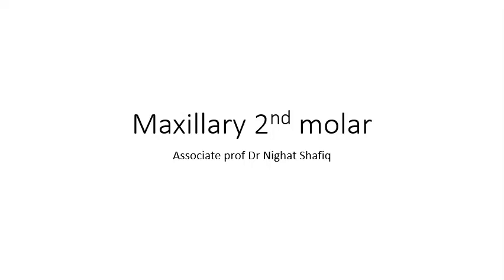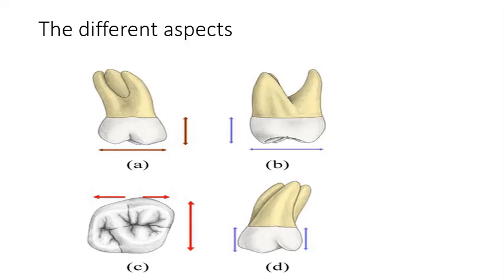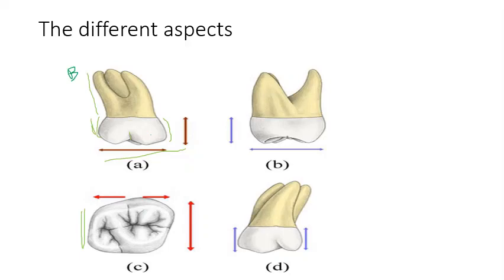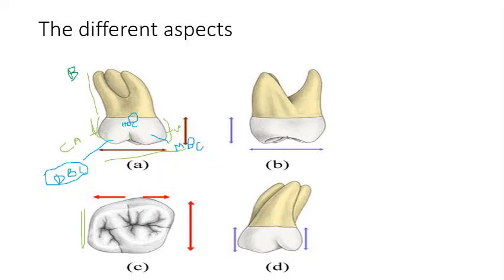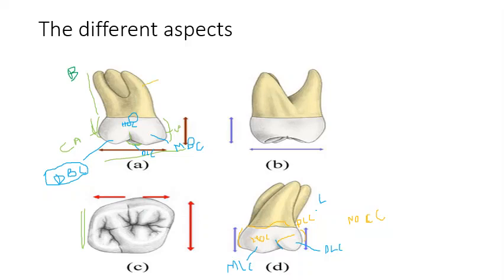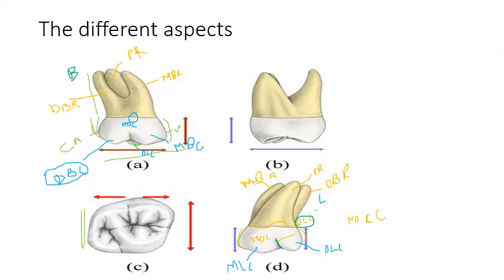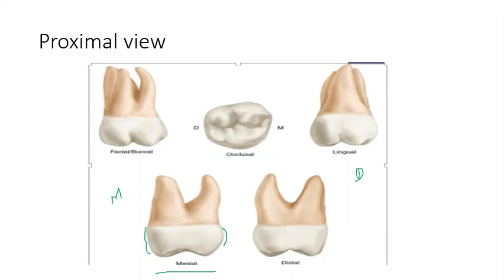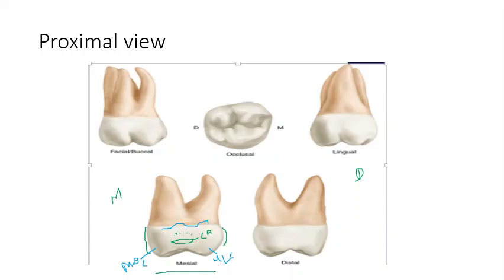Maxillary 2nd molar part 1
morphology of maxillary second molar